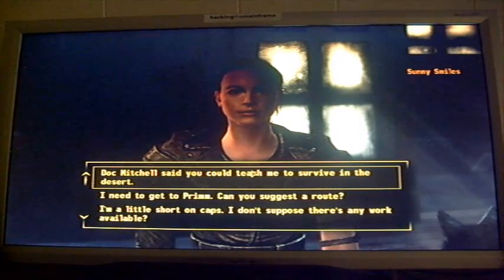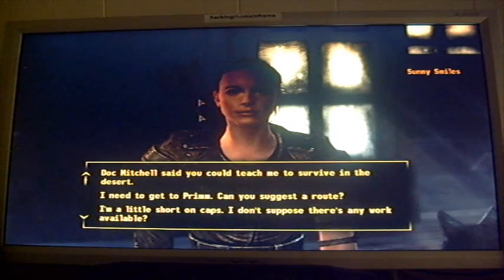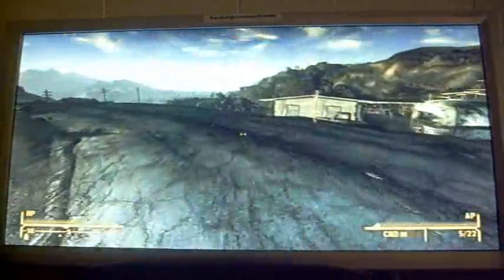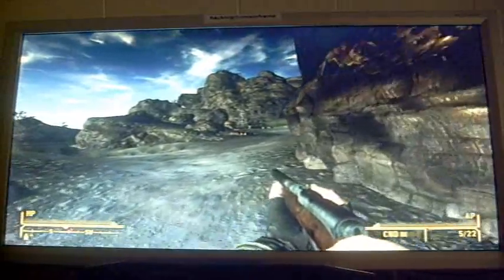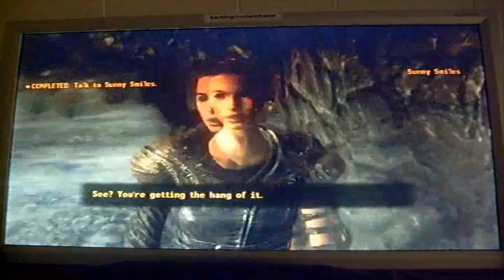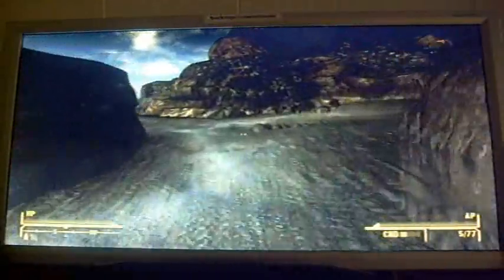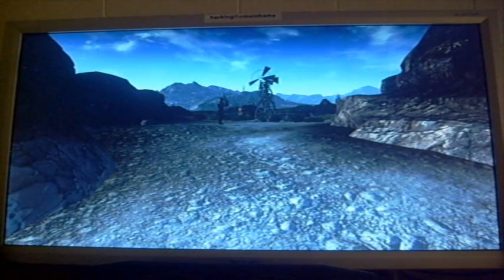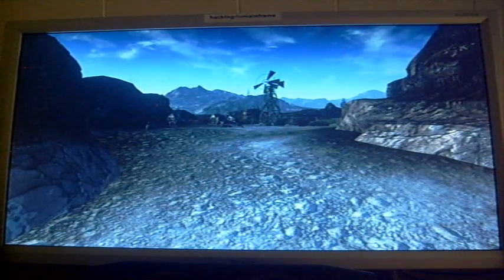First Look @ Fallout New Vegas PT.2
Newest video, showing performance of the newest installment in the Fallout Series "Fallout - New Vegas".

This game is excellent, the quality of the graphics are simply amazing! They have improved the game-play and performance DRASTICALLY since the original Fallout 3!
Sorry for the SD version, I could not afford to encode & upload the 1.5 GB HD version, Heh.